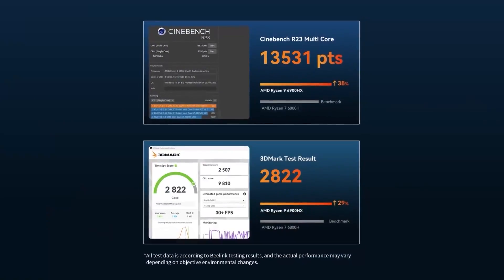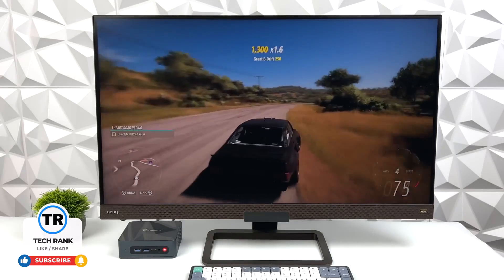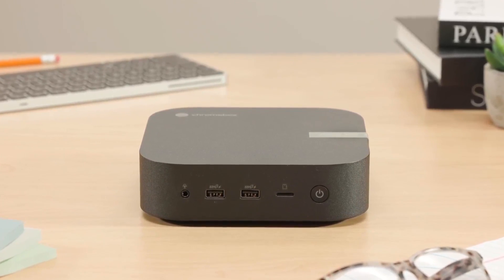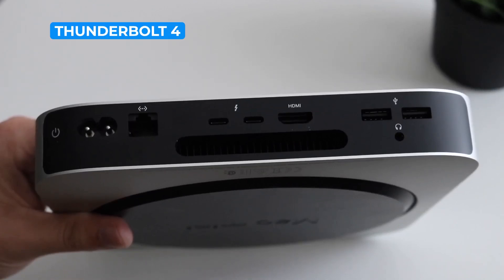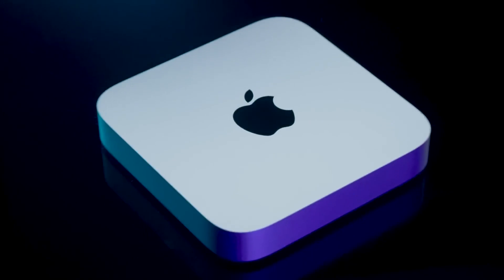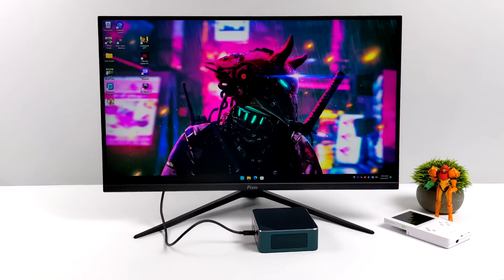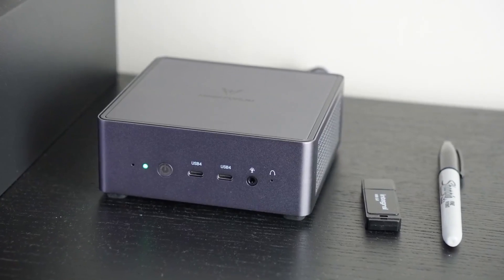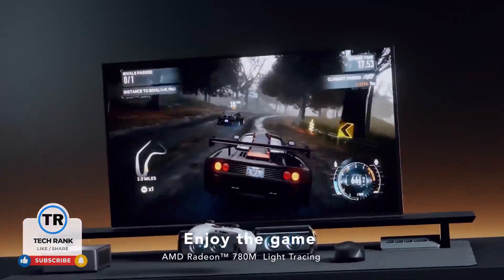Top 5 Mini PCs 2024 [DON'T BUY BEFORE WATCHING!]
Links to the Best Deals on Mini PCs 2024 are listed below.
• Beelink U59
• ASUS Chromebox 5
• Apple Mac Mini M2
• Beelink SER6 Pro 7735HS
• Minisforum UM790 Pro
Mini PCs can save you space and money compared to typical desktops. Some of the options on the market are quite powerful and today we’re going to look at the top 5 picks for 2024.